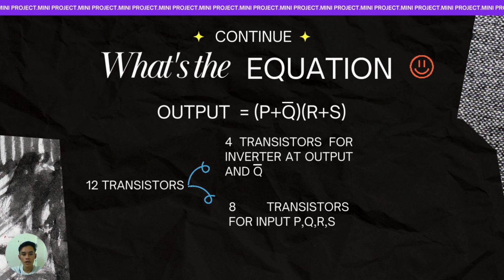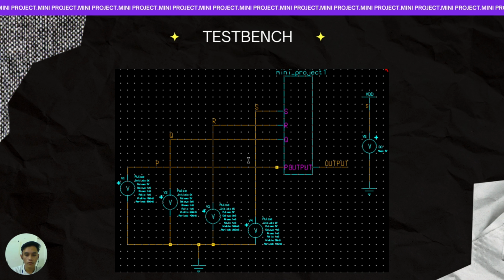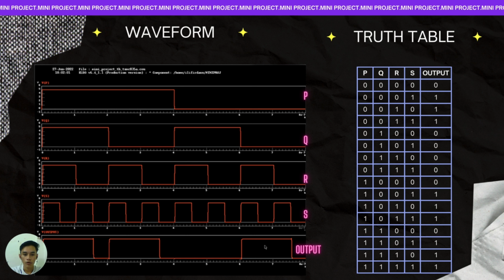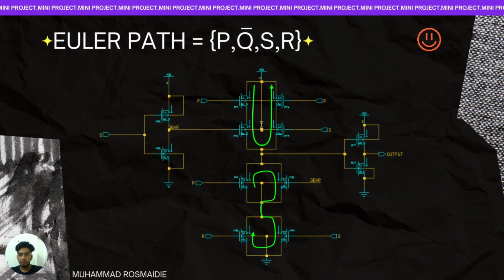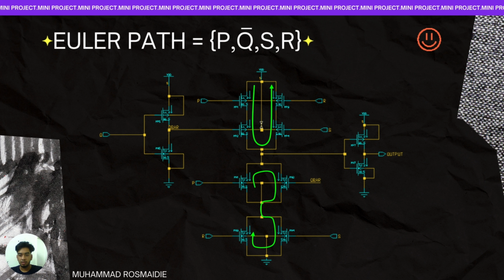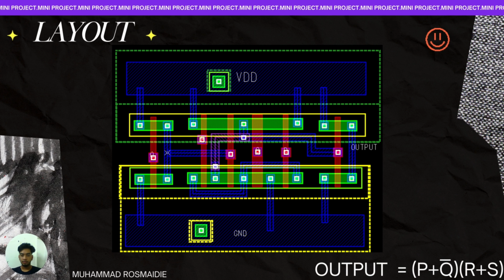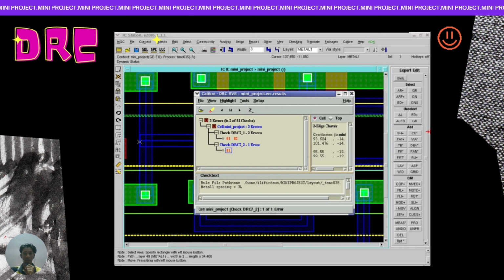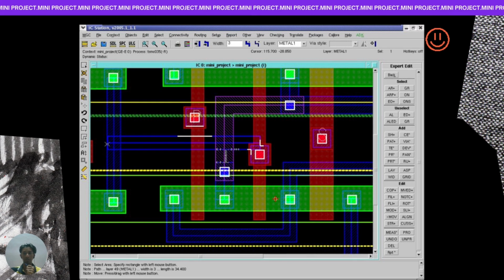MINI PROJECT IC DESIGN (GROUP C2)